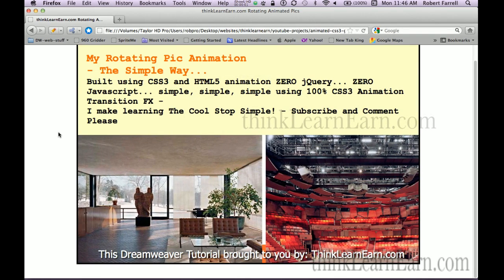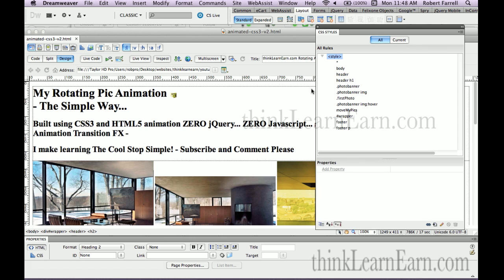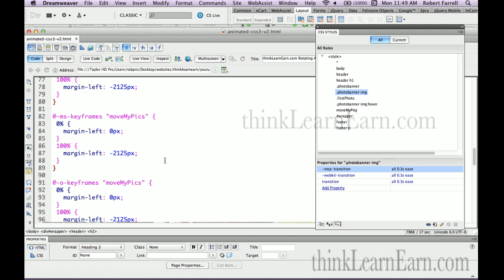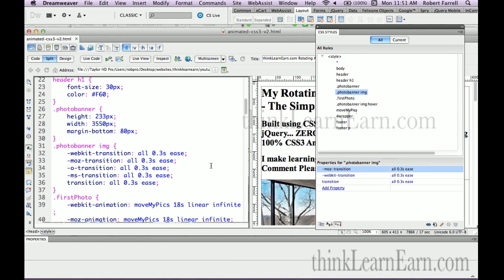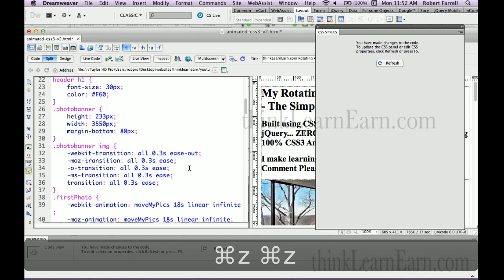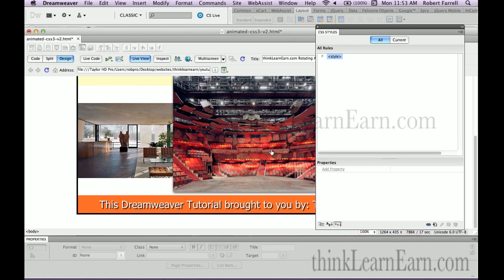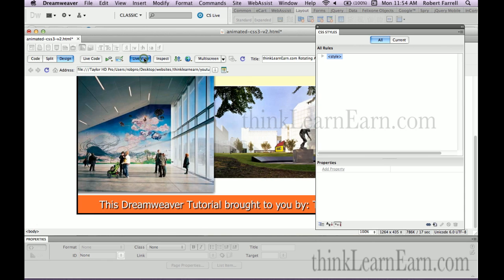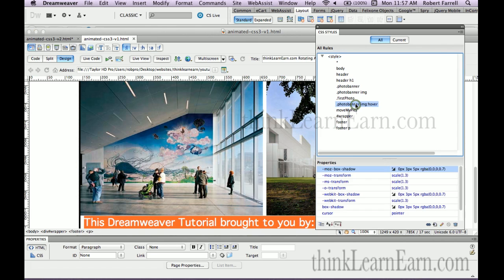Adobe Dreamweaver tutorial HTML5 CSS3 lesson: How to use CSS3 keyframe animation pic gallery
How to build an html5 css3 animation photo gallery with ZERO no javascript or jquery code - learn the easy way: ALL NEW! Adobe Dreamweaver CS6 Master Production Technique Tutorials: A-Z Static -- Dynamic e-commerce Web Development: 18 Month online course $109
I share with you the same techniques I use to build web solutions for my very demanding clients... PLUS! FREE tutorial updates for 18 months. Learn it all A-Z. This course will 100% benefit anyone at any skill level.